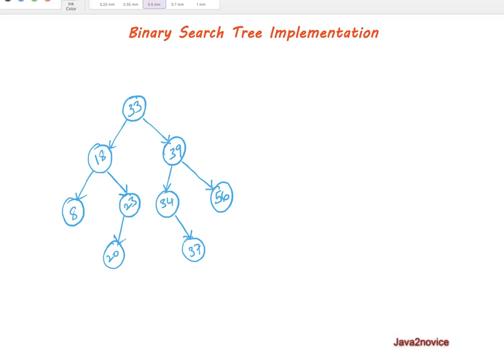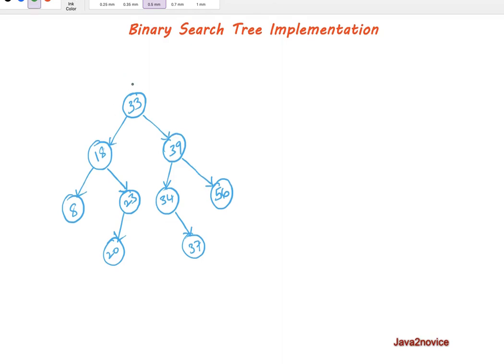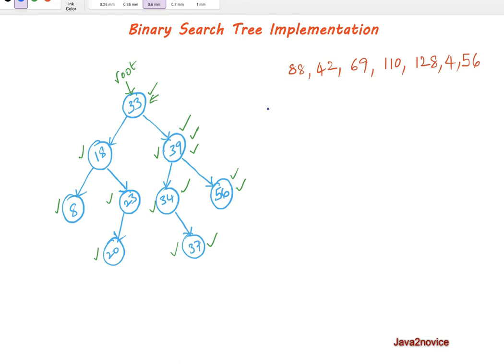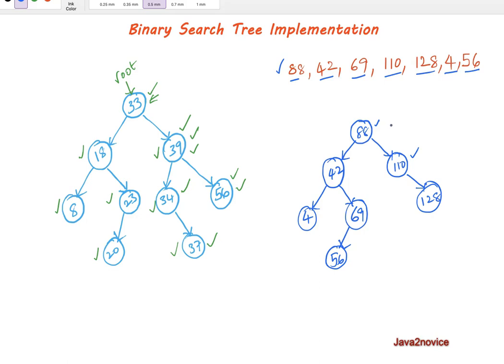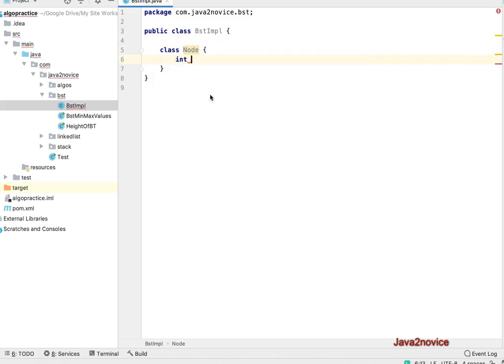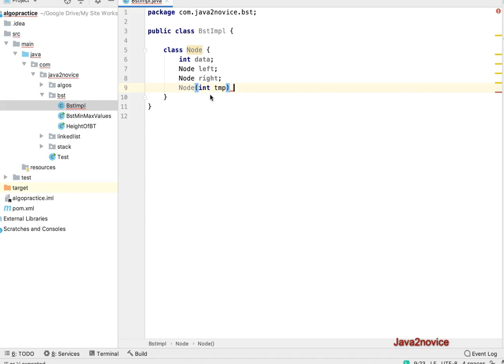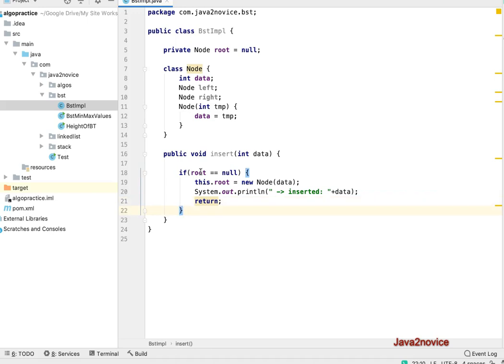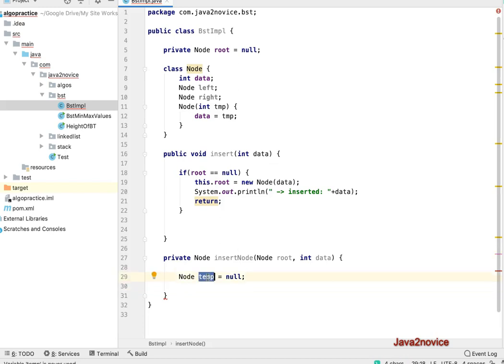Binary Search Tree Implementation | Data Structures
In a binary tree, every node can have a maximum of two children but there is no need to maintain the order of nodes basing on their values. In a binary tree, the elements are arranged in the order they arrive at the tree from top to bottom and left to right. But in Binary Search Tree is a binary tree in which every node contains only smaller values in its left subtree and only larger values in its right subtree.